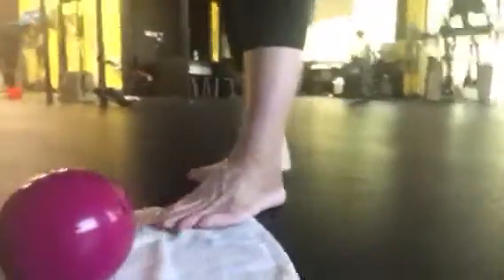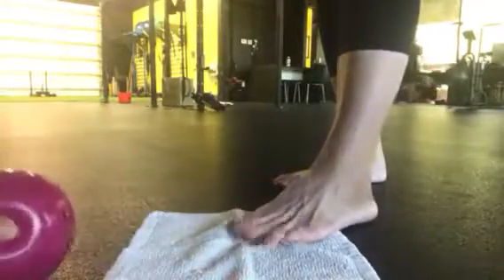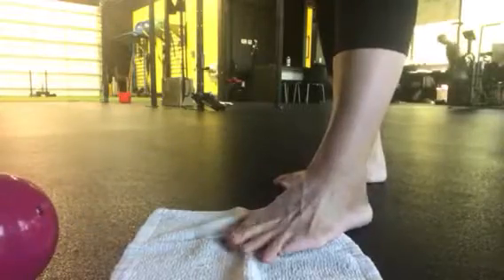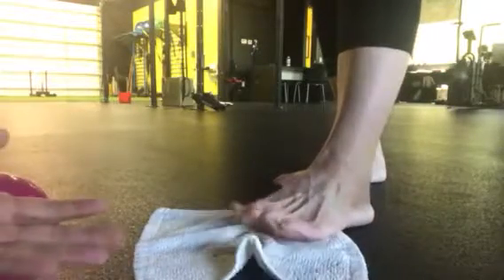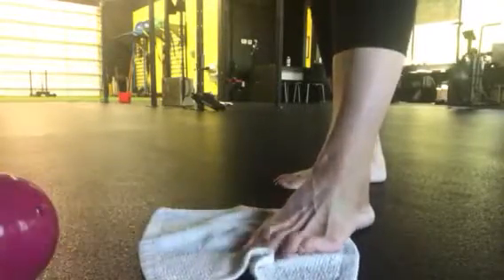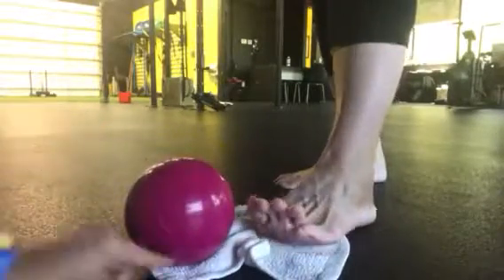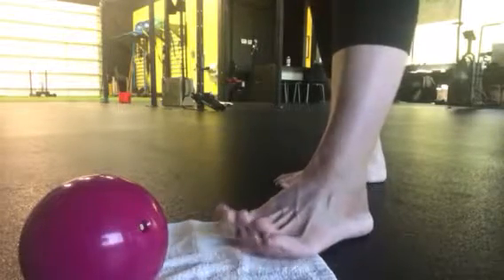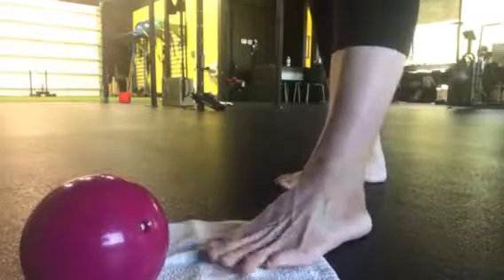Intrinsic foot strength drill